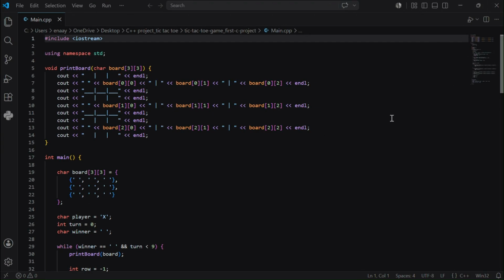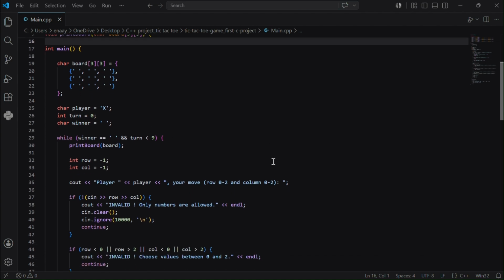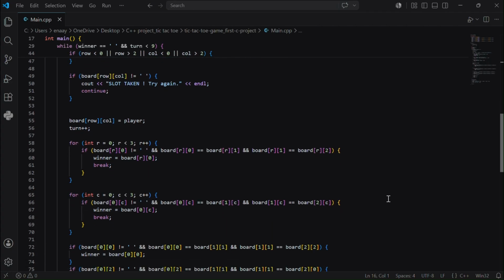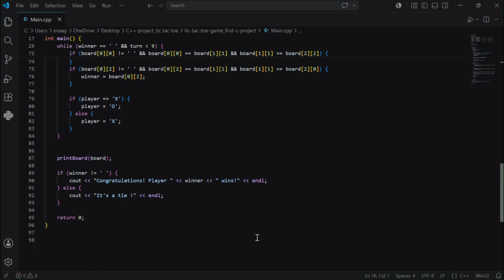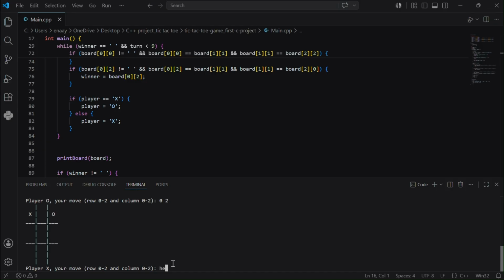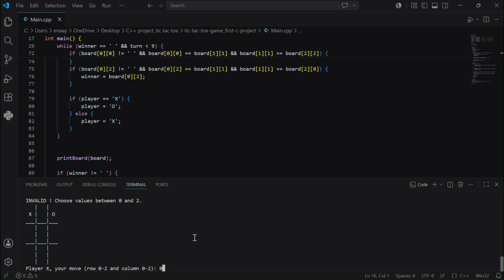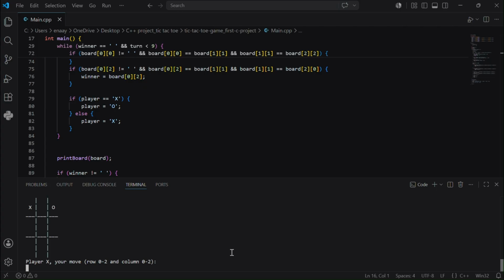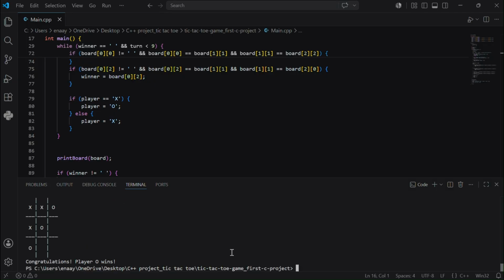C++ project- Tic Tac Toe game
A fun and simple project for beginners in C++ programming language in which we make a tic tac toe game